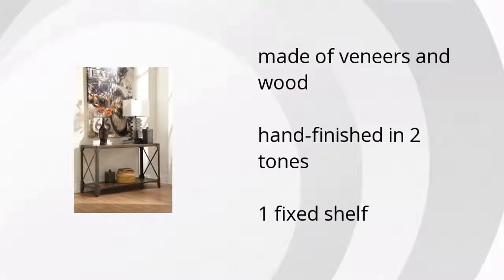Shairmore Sofa/Console Table | Ashley Furniture HomeStore Features Video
Hi I'm from the Buzztala Marketplace, and here are the top features of the Shairmore Sofa/Console Table:
• hand-finished in 2 tones
• 1 fixed shelf
Wanna get the best price? Click here!